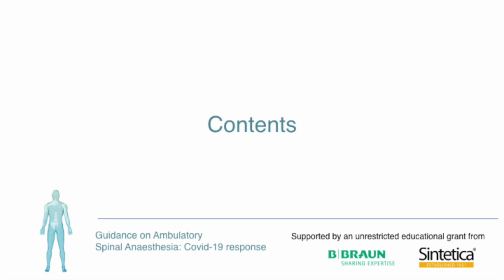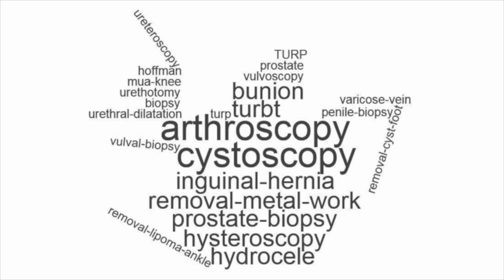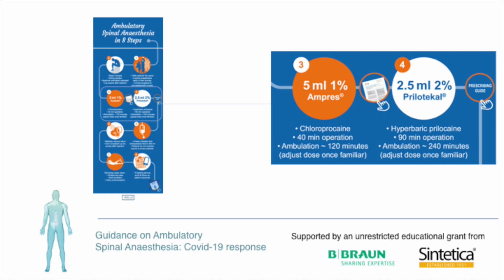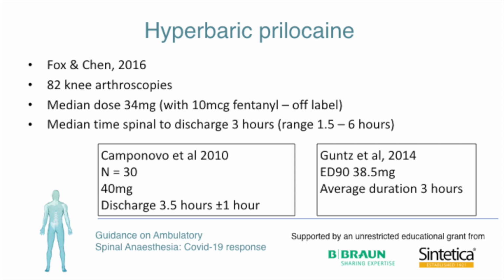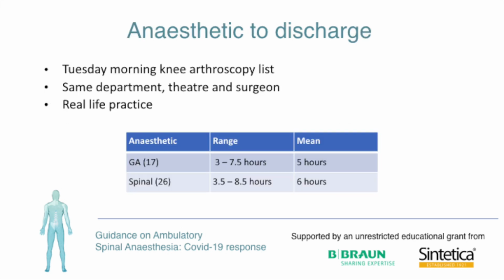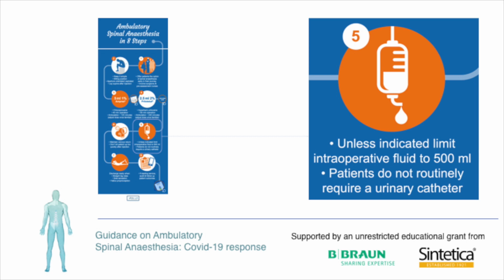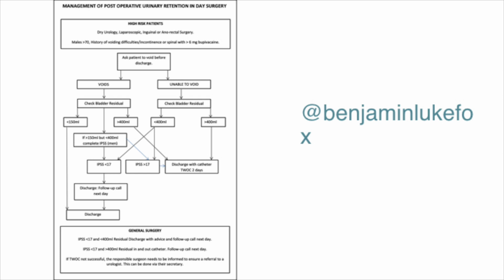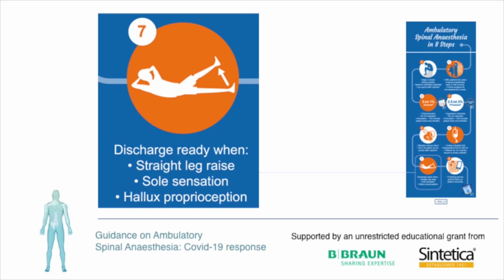Ambulatory spinal anaesthesia in 8 steps (Dr Ben Fox)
This video is part of a webinar broadcast on the 4th August 2020 entitled Guidance on Ambulatory Spinal Anaesthesia; a Covid 19 response.
Here Dr Ben Fox gives us practical tips on how to implement ambulatory spinal anaesthesia into our practice.
This video references the 8 Steps poster which is available to download at shorturl.at/iNPV5